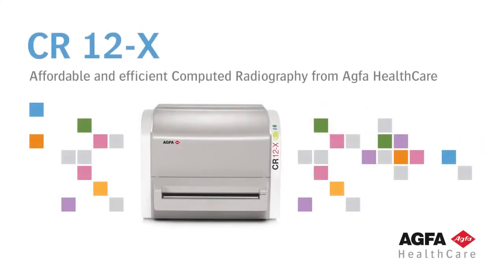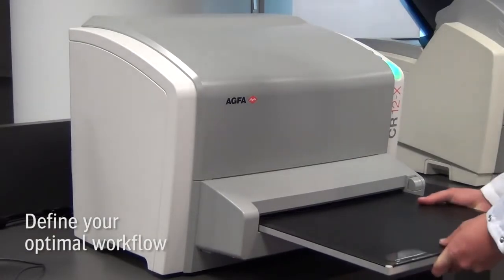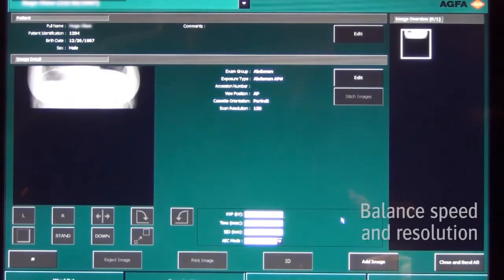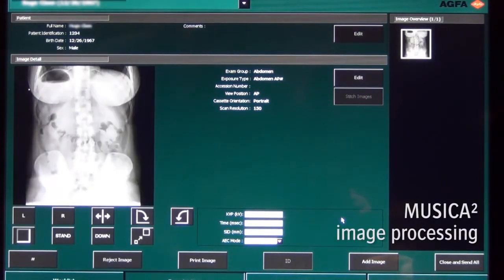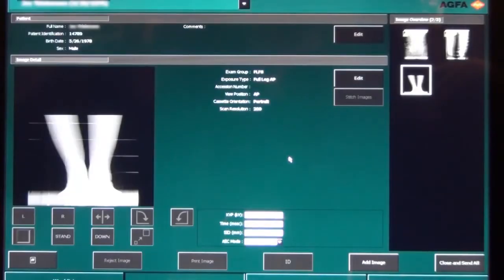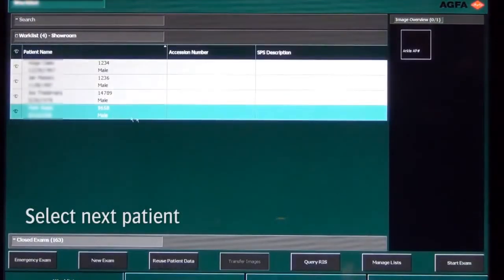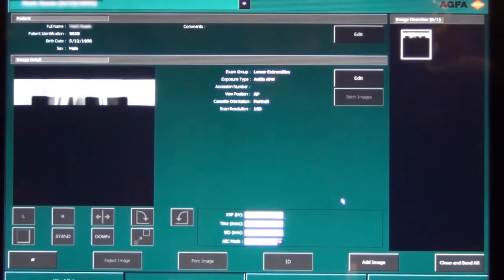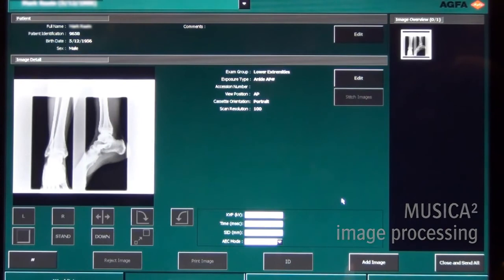CR 12-X | General (in English) | Agfa Radiology Solutions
Affordable and efficient computed radiography solution offering high image quality and high speed.